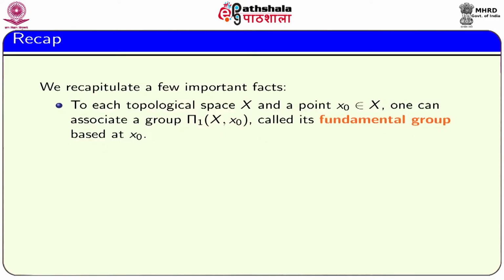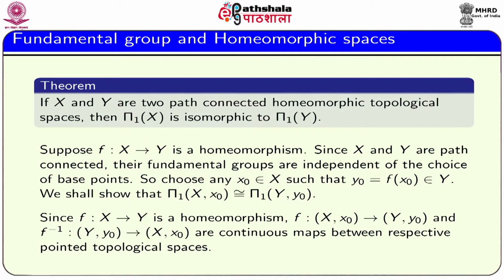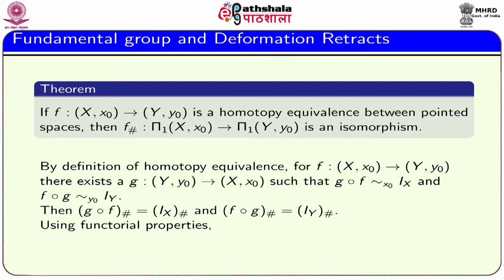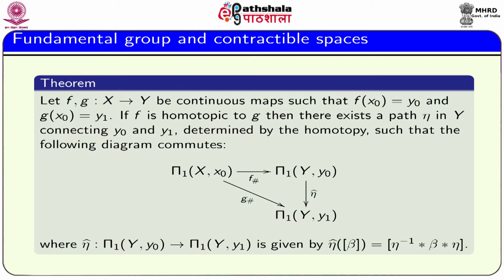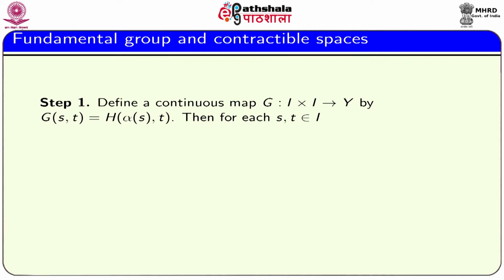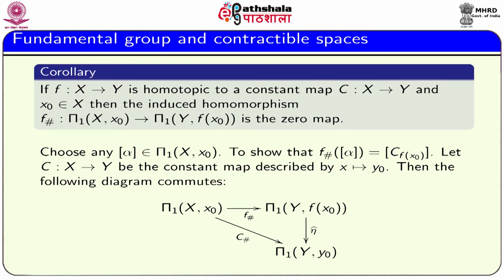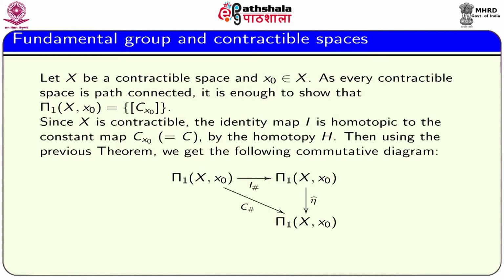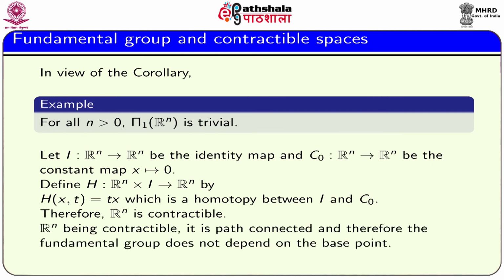Fundamental groups Homeomorphic and contractible Spaces